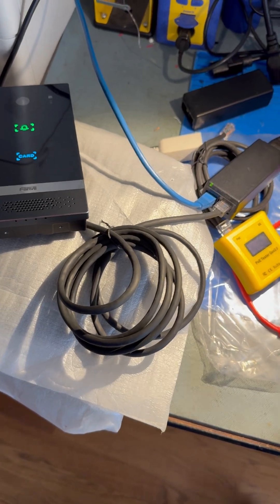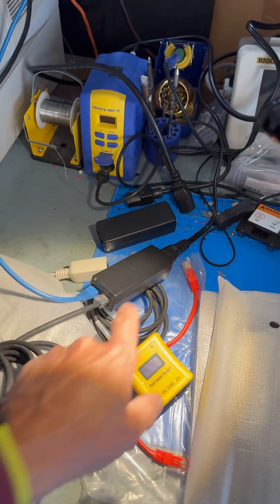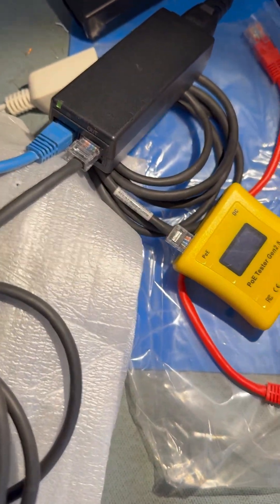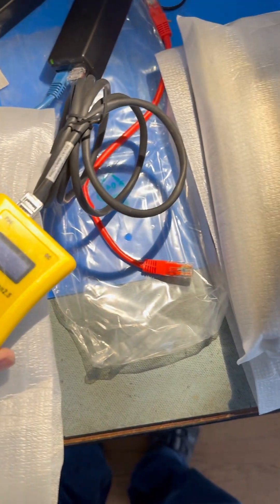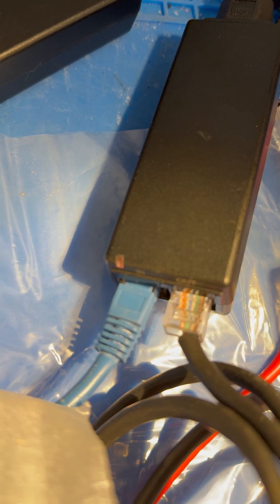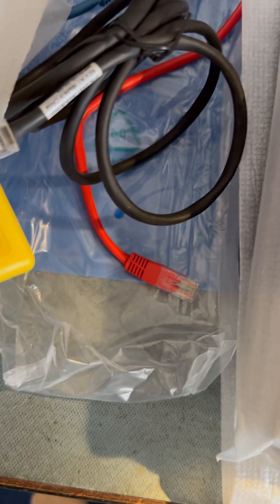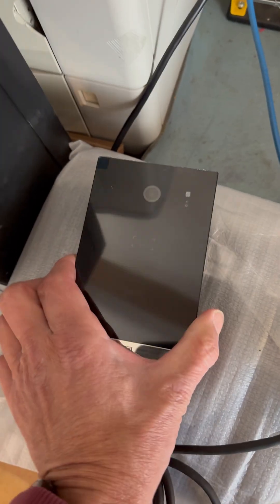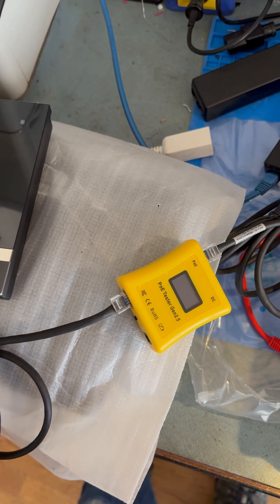POE-TEXAS POE TESTER Gen 2.5 not passing or displaying POE power issue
Also tried swapping to a different input cable - same as before.